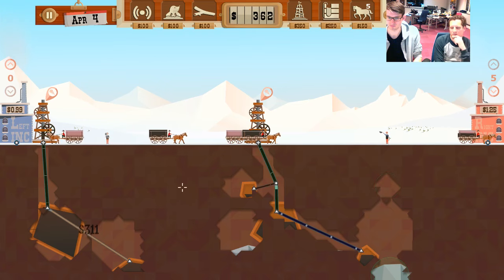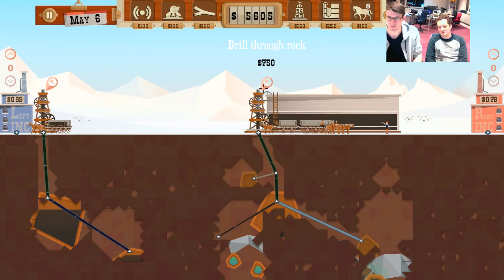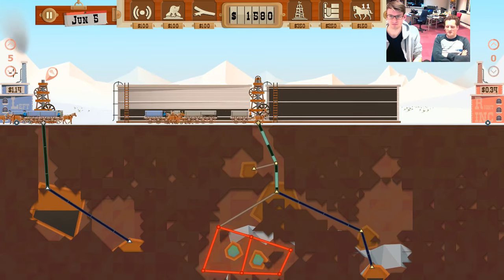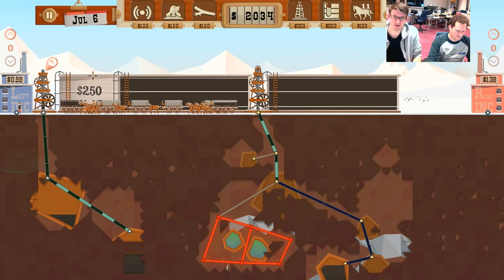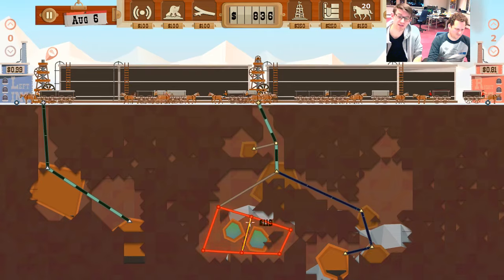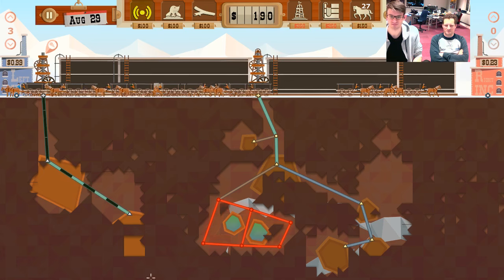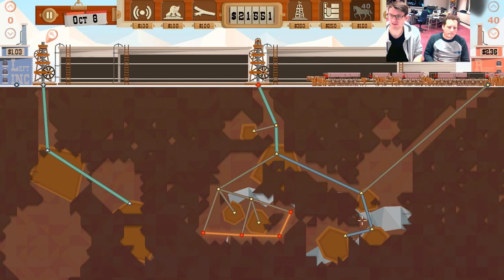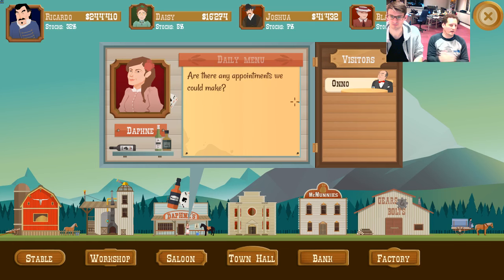Turmoil - Mole Patrol!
Watch the Mole patrol and and good example of using the Gas Thermal dynamic!